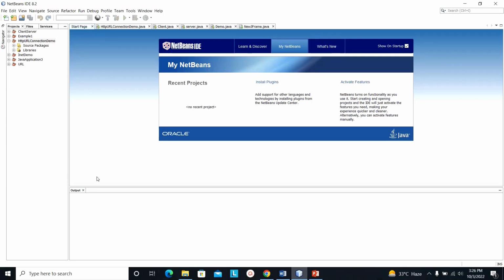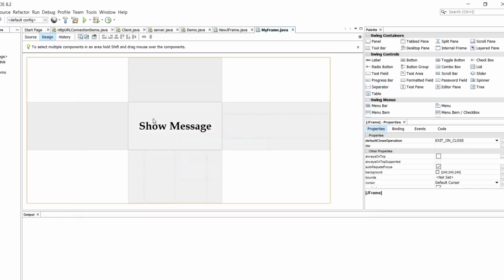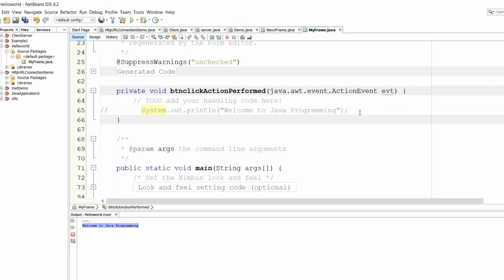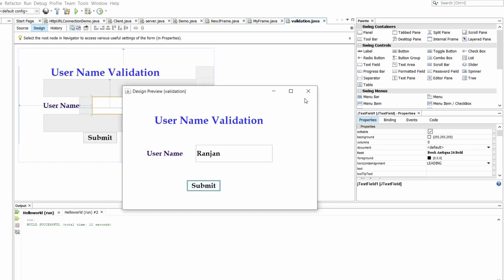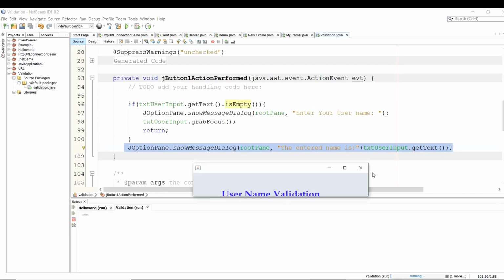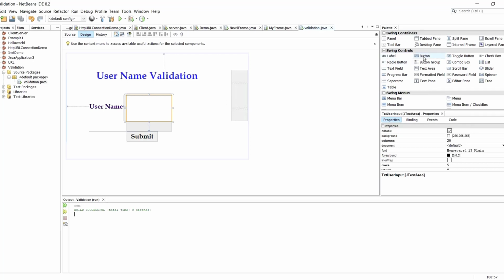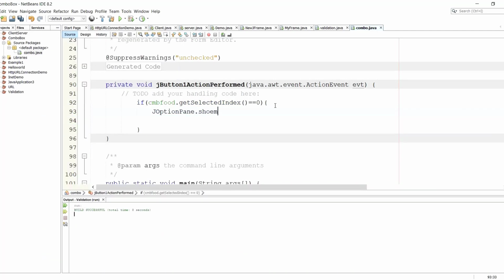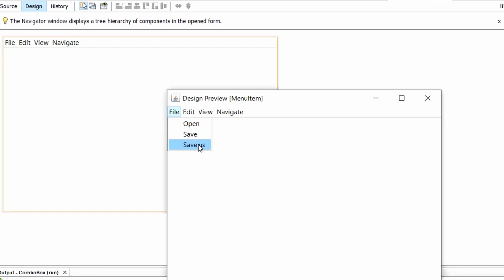How to create GUI Applications in Java using Swing: Building Projects ( ComboBox, Password,jMenu)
In this tutorial, You will learn how to create a GUI application using Java Swing. I have explained how to use different swing components such as jLabel, Button,TextBox, TextArea, comboBox,MenuBar,jMenu,MenuItems,PasswordField etc using an example project.